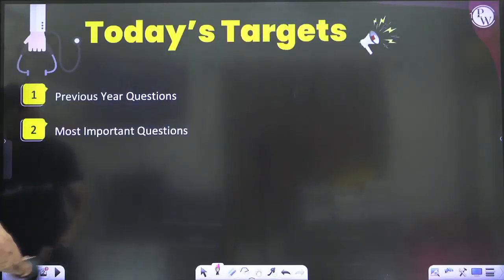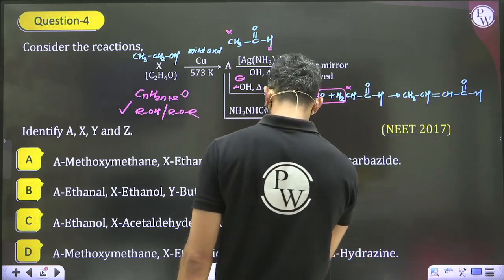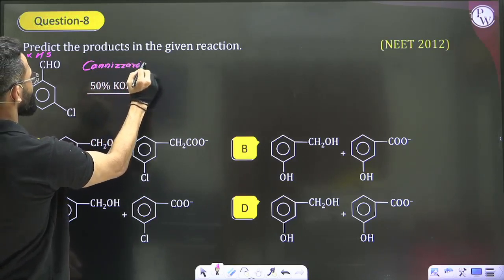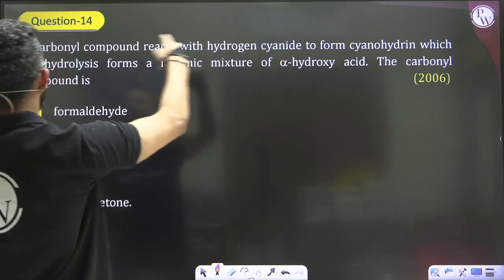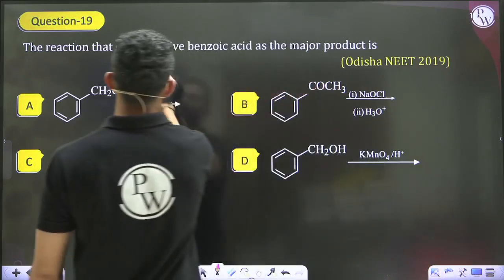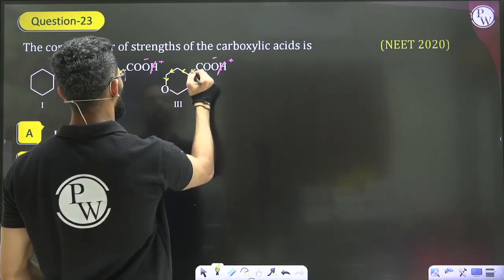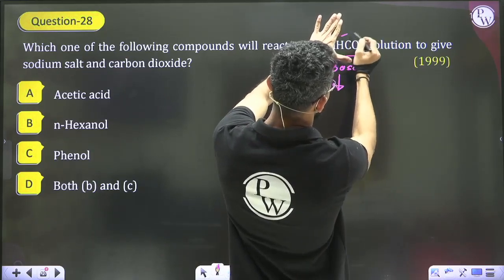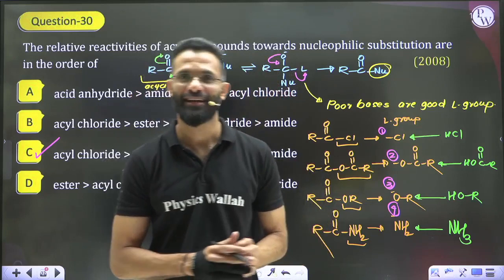ALDEHYDES, KETONES AND CARBOXYLIC ACIDS in 1 Shot | Pure English | Everything Covered | NEET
Kindly Share Your Admit Cards and Celebrate Your Victory with PW. Fill Out This Form Now!

NEET Selection Express Batch is for all the NEET Aspirants in this batch we will cover the entire syllabus of each subject Physics, Chemistry, and Biology. Class notes will be uploaded on PW App in their respective batch in PDF Format along with A Chapterwise practice sheet with their Video Solutions—free 3 AITS Test with this Series and their live paper Discussion on PW English Channel.